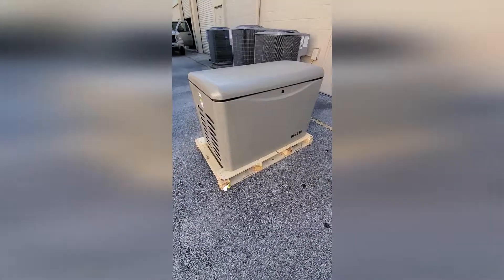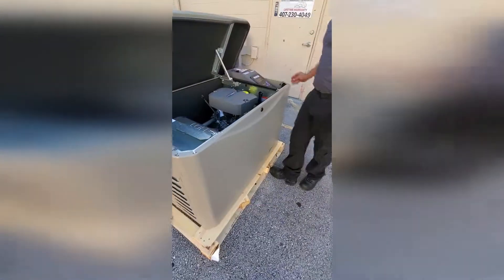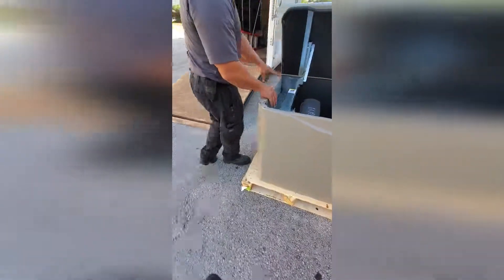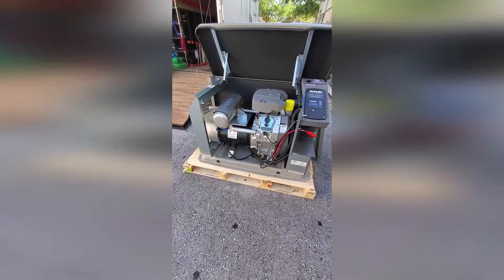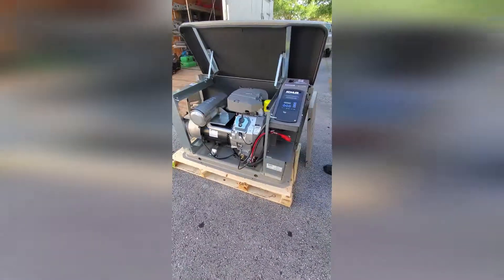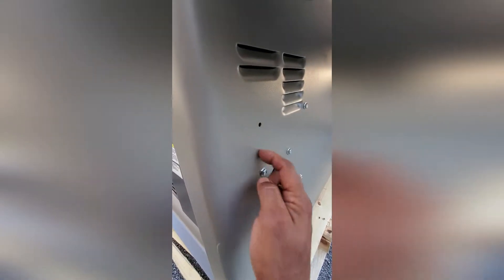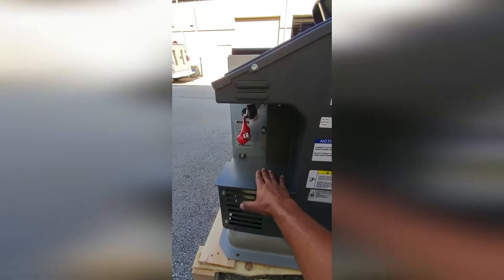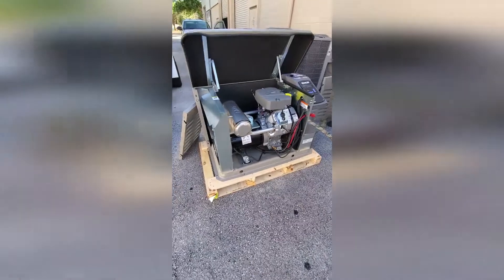Kohler Generator 20RCA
The Kohler Advantage

- High Quality Power
Kohler home generators provide advanced voltage and
frequency regulation along with ultra-low levels of
harmonic distortion for excellent generator power quality to
protect your valuable electronics.
- Extraordinary Reliability
Kohler is known for extraordinary reliability and
performance and backs that up with a premium 5-year or
2000 hour limited warranty.
- Powerful Performance
Exclusive Powerboost technology provides excellent
starting power.
- Aluminum Enclosure
- Attractive aluminum enclosure allows installation as
close as 18 inches from your home or small business. [
- Enclosure panels can be removed without tools to allow
easy access for maintenance and service.